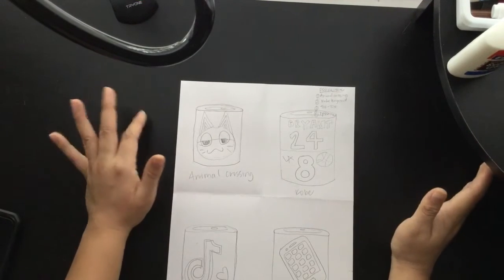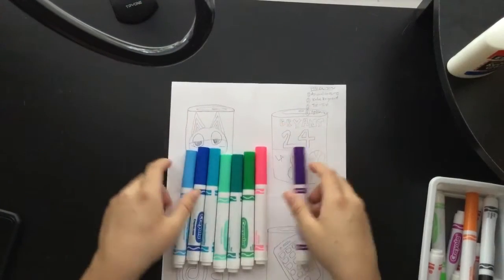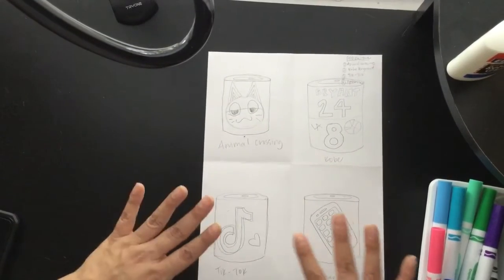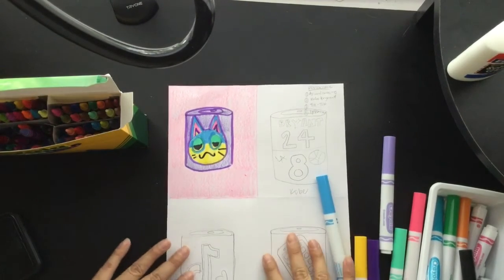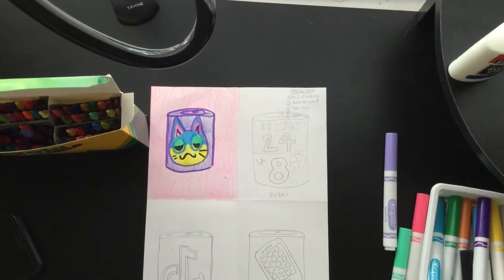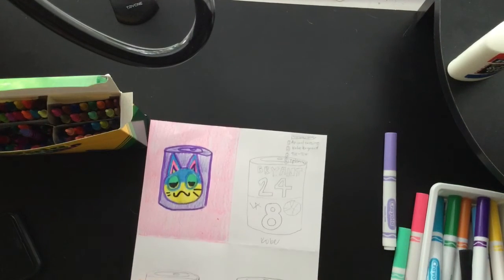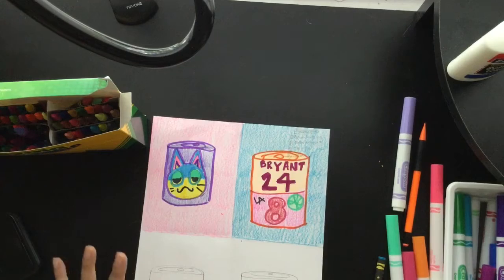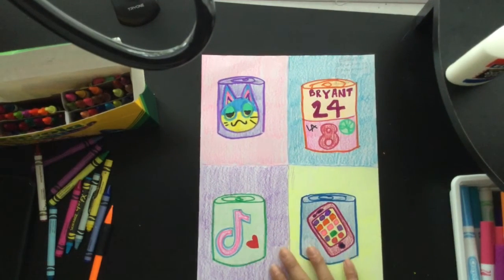Andy Warhol Color